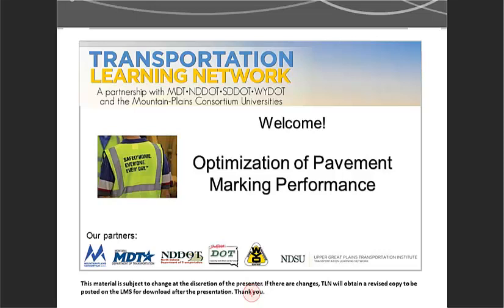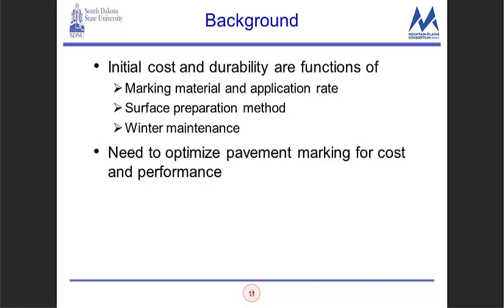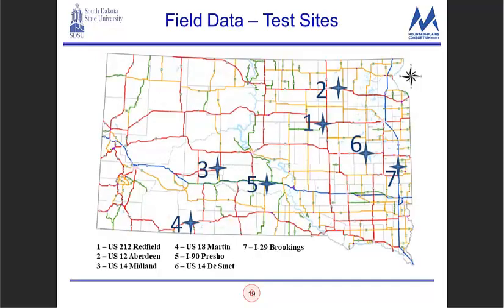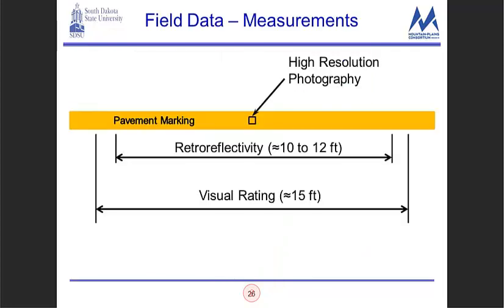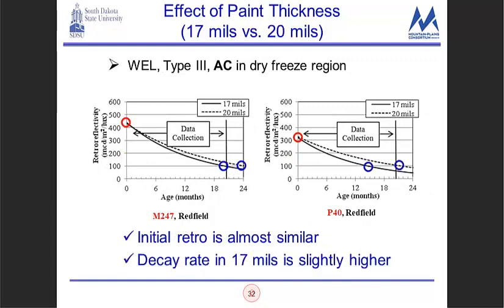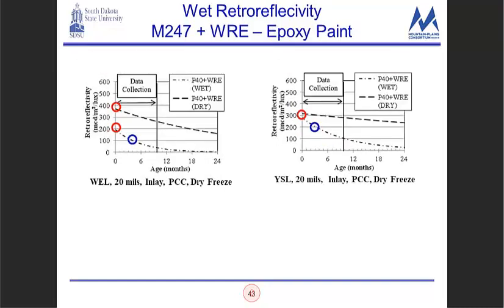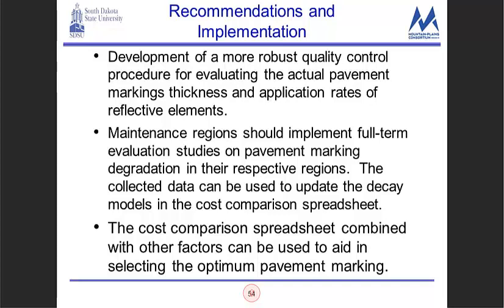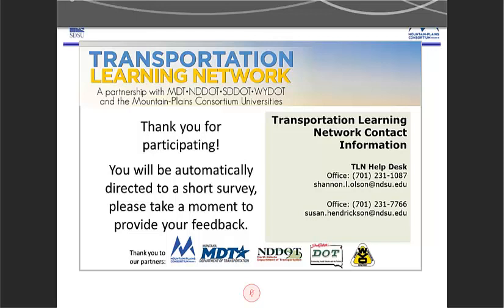Optimization of Pavement Marking Performance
An experimental research study was conducted to evaluate the constructability, durability, and visibility of alternative pavement marking materials and application practices in South Dakota and to assess the cost-effectiveness of pavement marking alternatives for use on concrete and asphalt pavements. More information about the project, including a link to the final report, can be found